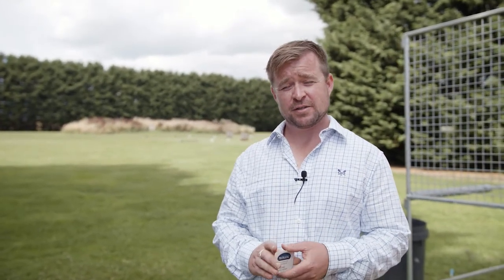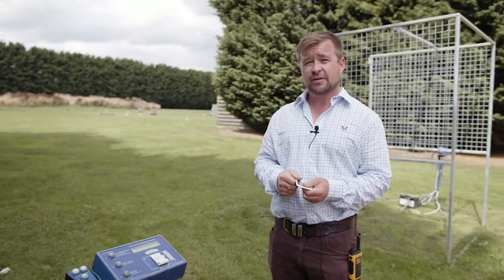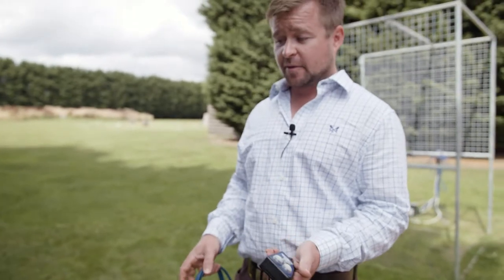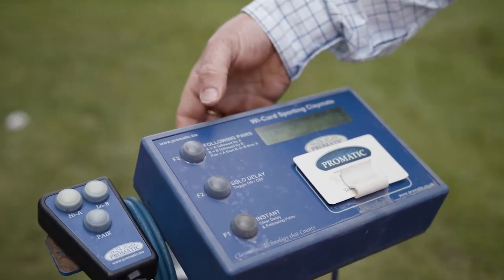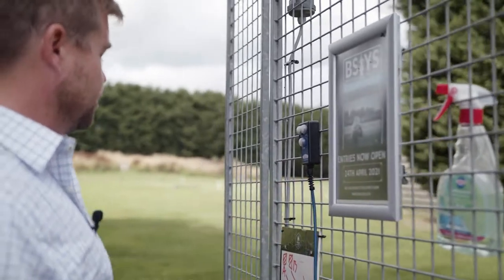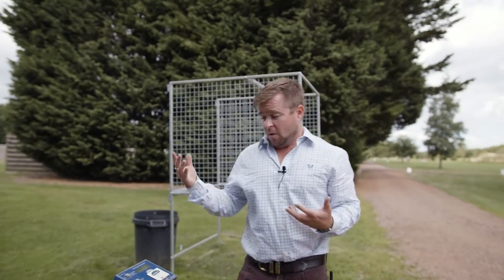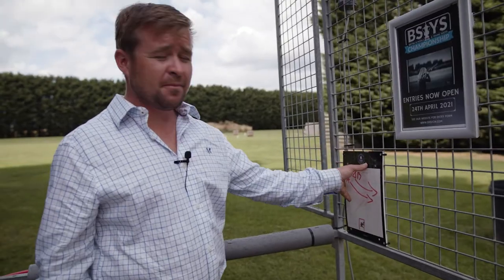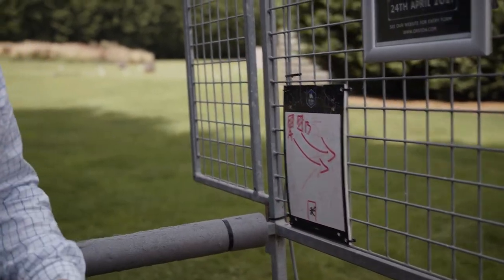Orston Shooting Ground Promatic Claymate Tutorial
At Orston Shooting Ground we use the Promatic Claymate solo delay card counter system for clay shooting practice. Here we explain how to use this system.

We have over 25 sporting stands available to practice 6 days a week.
Sporting course targets changed regularly.
Red and blue sporting courses.
Skeet shooting practice.
DTL shooting practice.
Sportrap shooting practice.